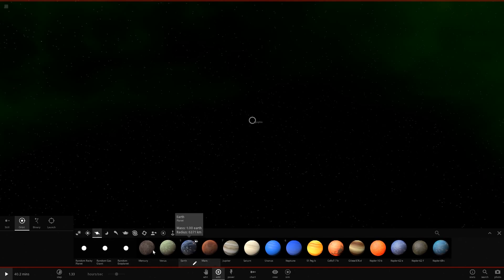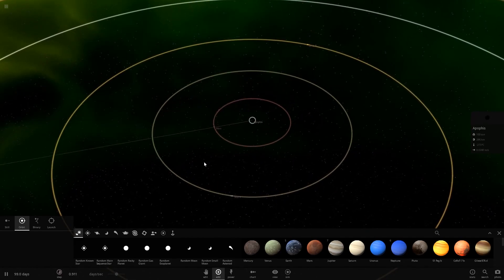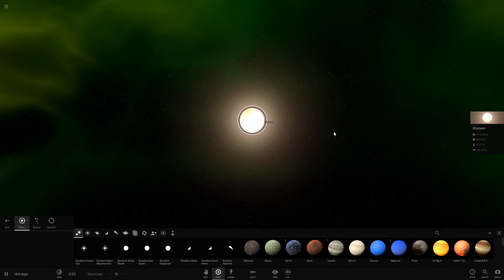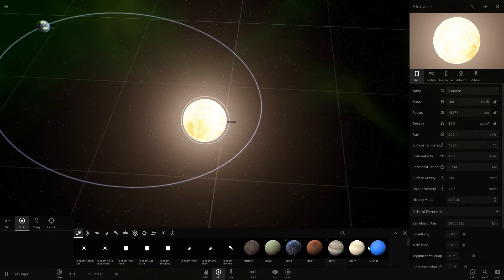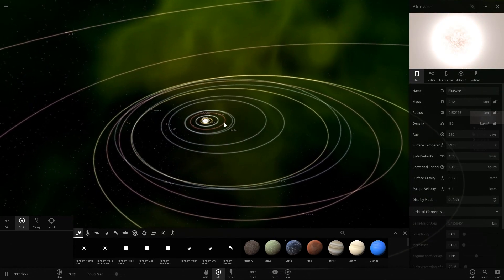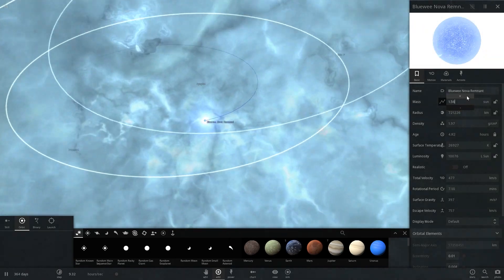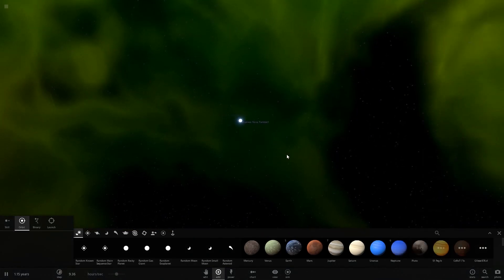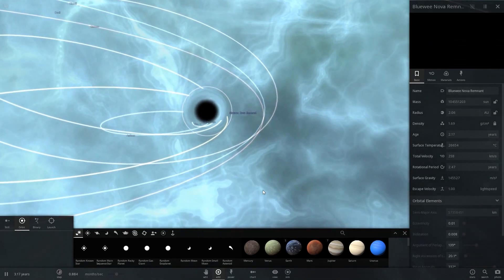Black hole system | Let's create | Universe Sandbox 2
(Re-upload!)
Why not spice things up a bit? Let's create a new system, but instead of using a sun... why not a black hole?

2016